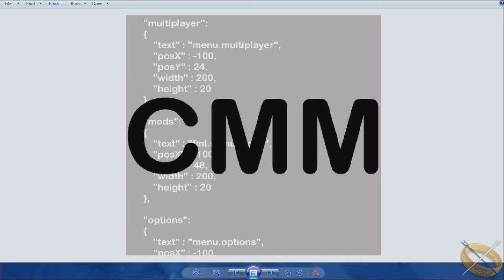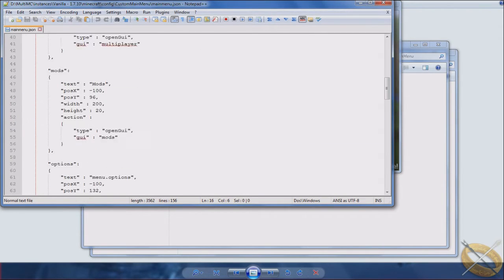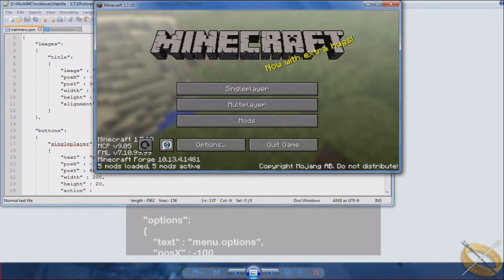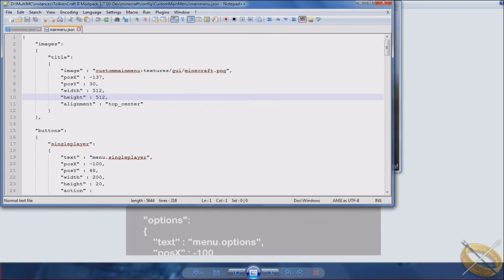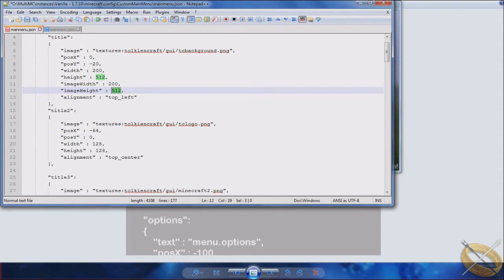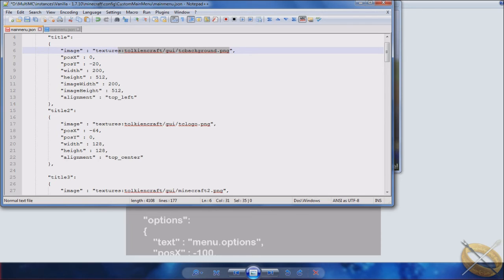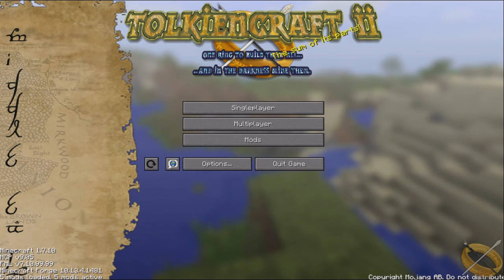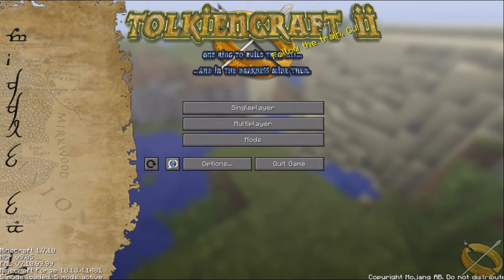Tutorial Series - Minecraft - Custom Main Menu - Images